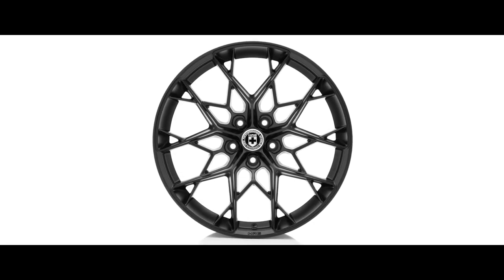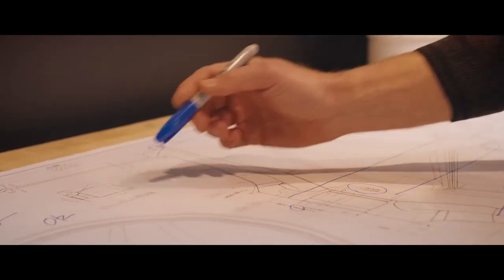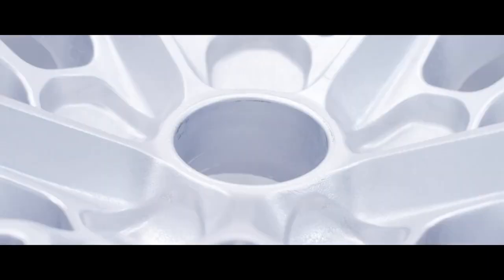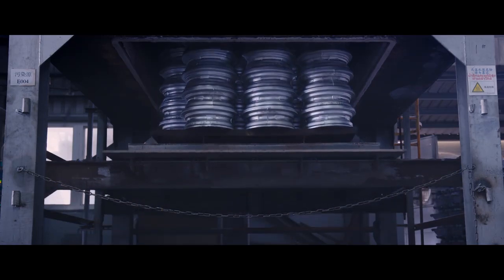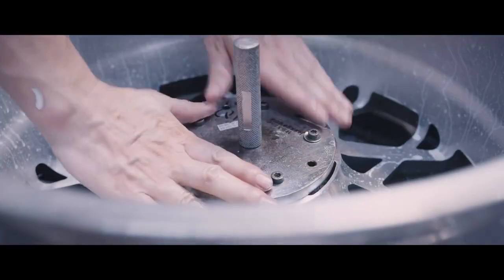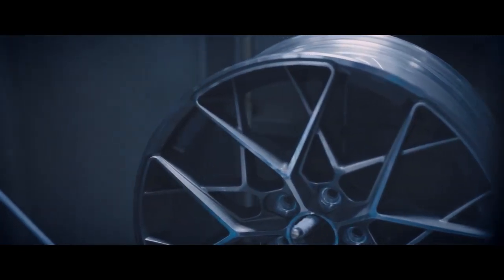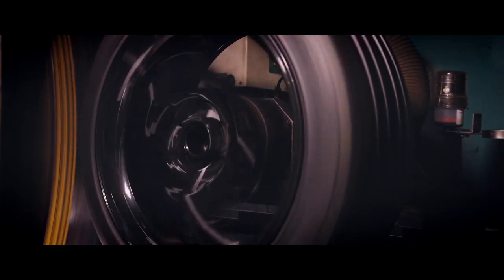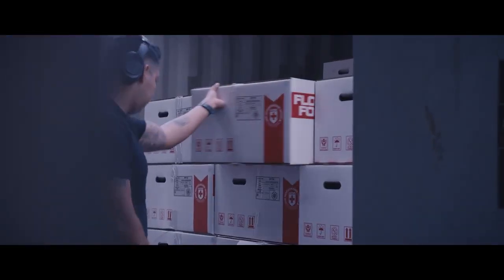HRE FlowForm Wheels- A Look Inside The Factory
Look behind the scenes at HRE wheels to see what goes into the making of a Flow Form wheel.